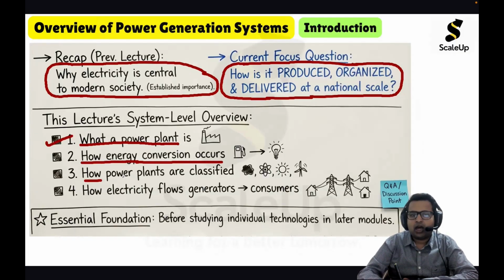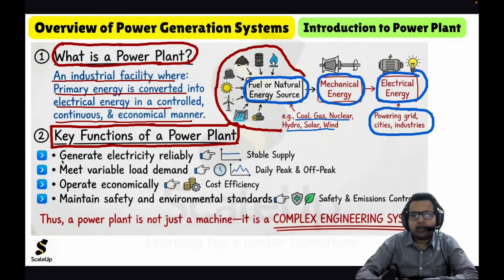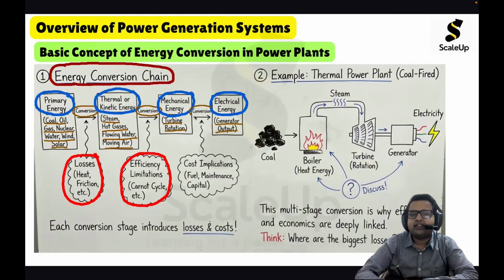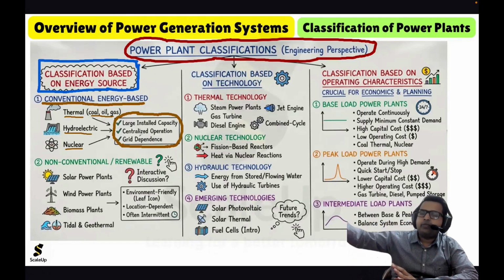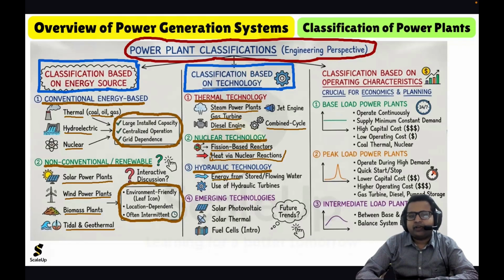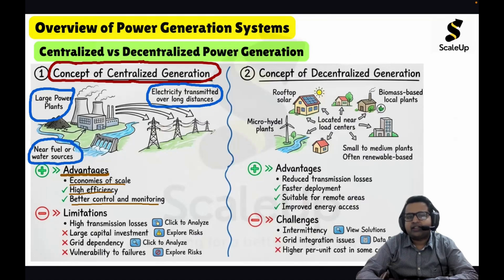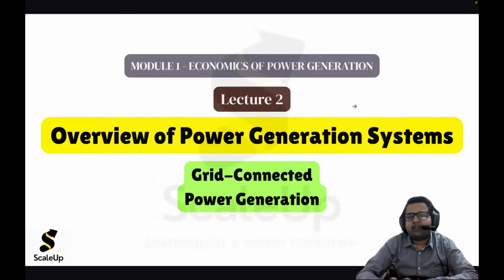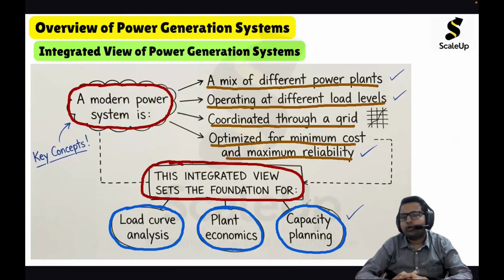L2 Overview of Power Generation Systems